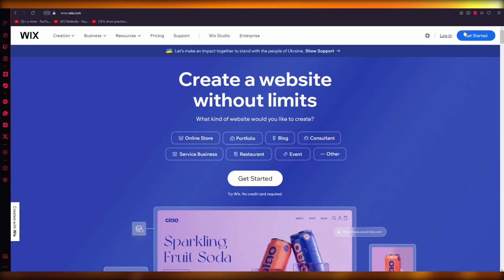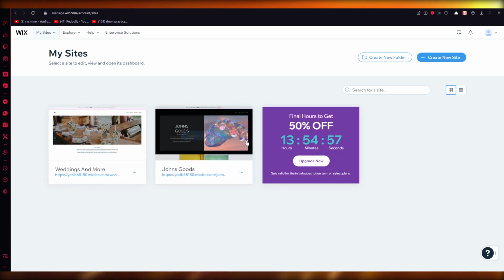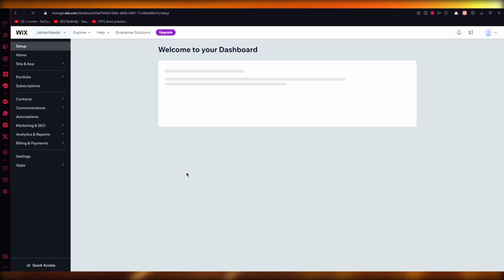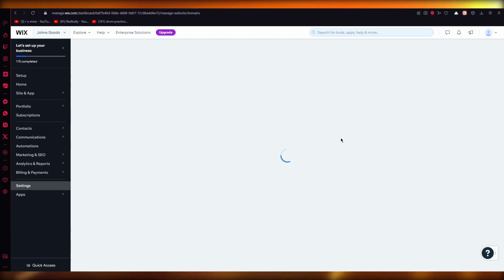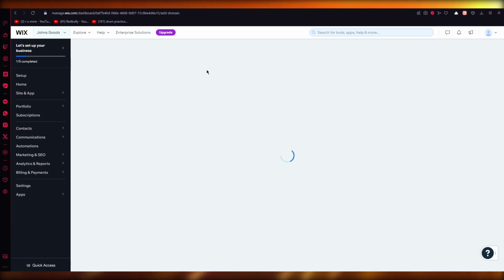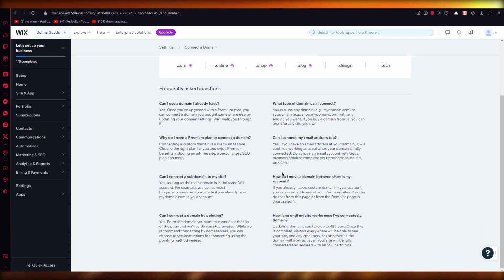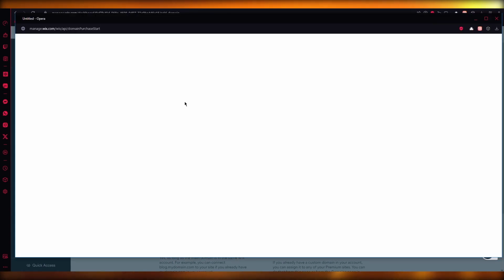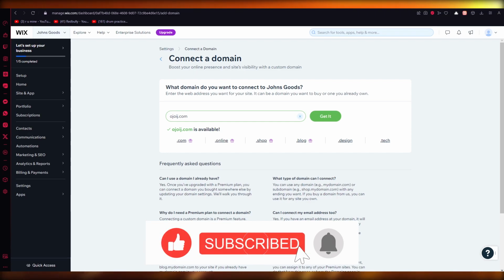How To Connect Domain To Wix For Free (Without Paying Wix Plan)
Connecting your domain to your Wix website is a simple and cost-effective way to establish a professional online presence. With Wix's easy-to-use platform, you can easily connect your existing domain to your Wix site for free.

To begin, simply navigate to the "Domains" tab in your Wix account and select the option to "Connect a Domain." From there, Wix will guide you through the process of connecting your domain, including updating your DNS settings. By following these steps, you can seamlessly integrate your domain with your Wix site, creating a seamless and professional online presence that will impress your visitors.